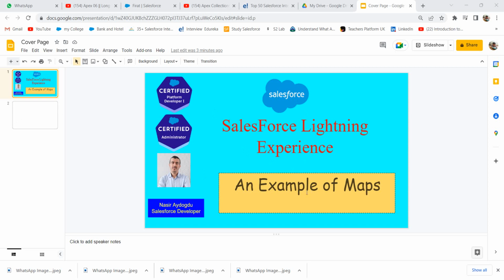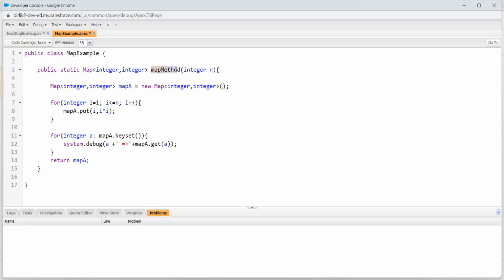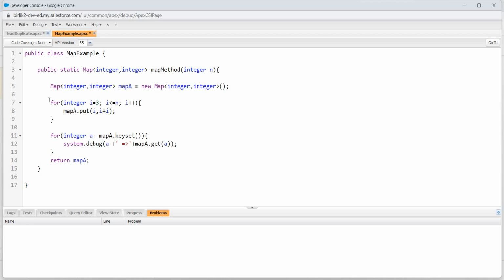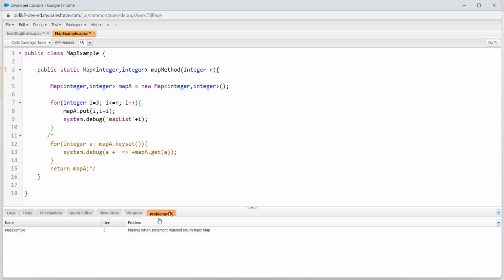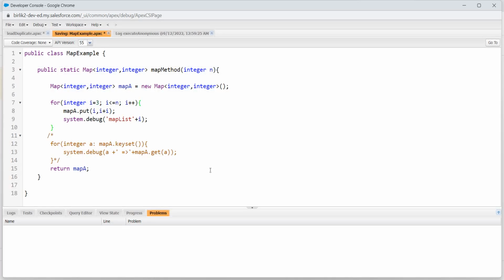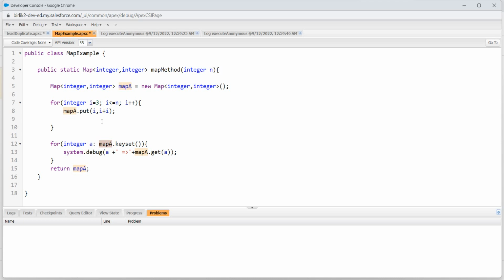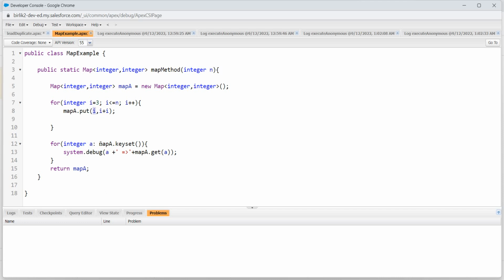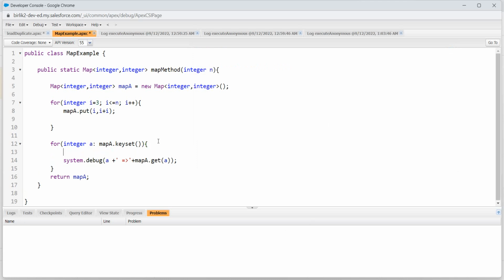Map Example 04